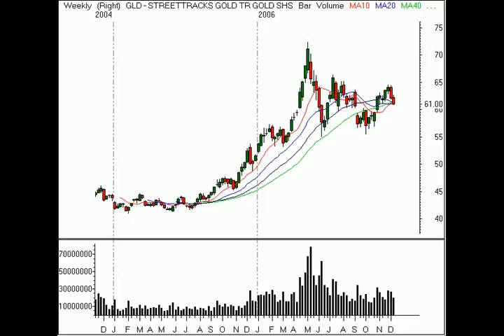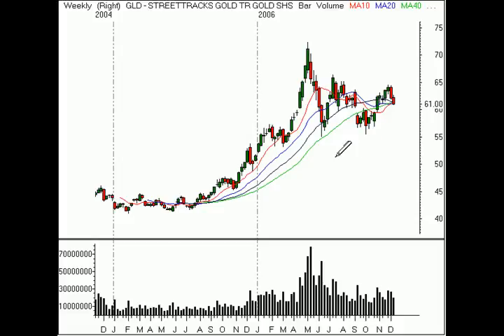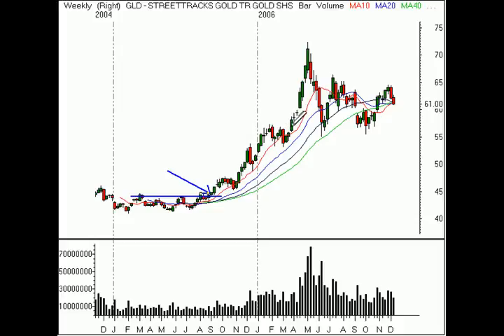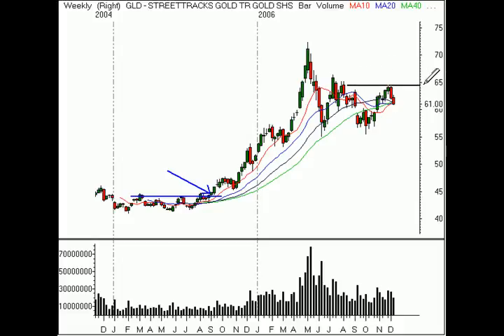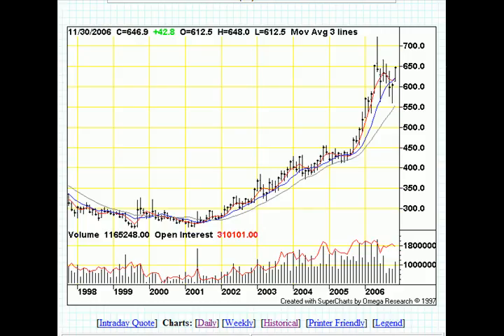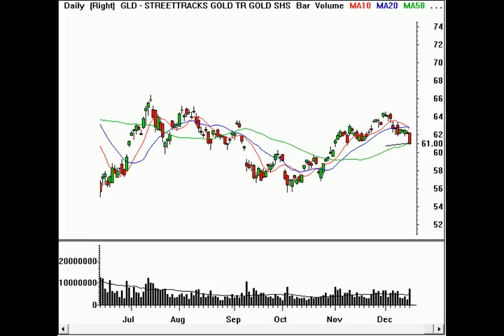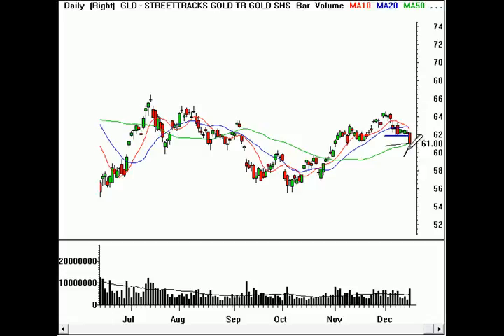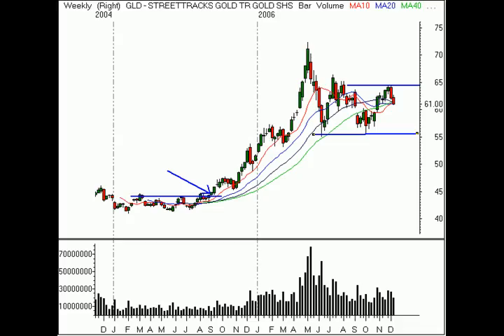GOLD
Technical analysis of the trends in gold